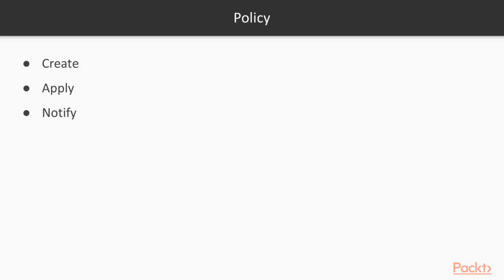SharePoint 2016: Architecture, Deployment and Security: Performance and Compliance|packtpub.com